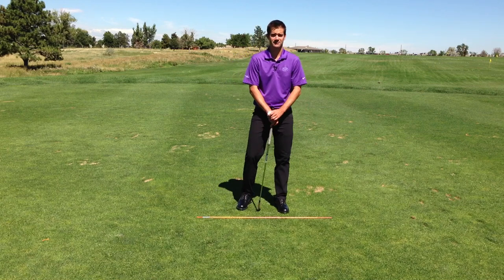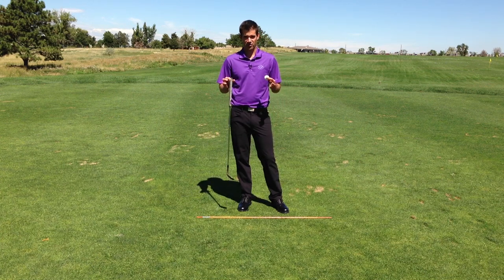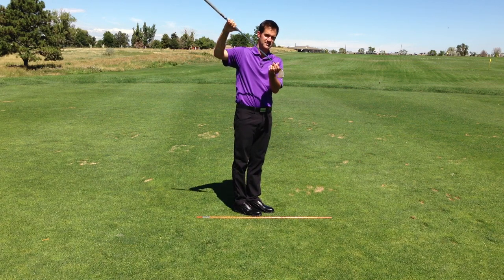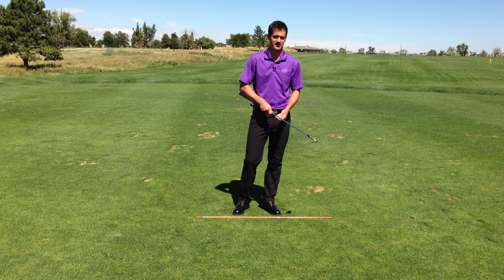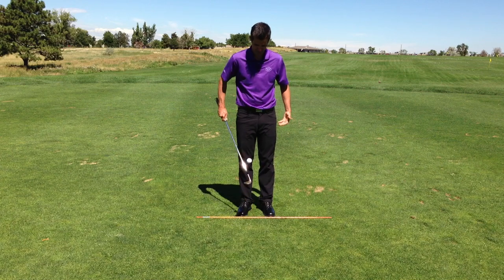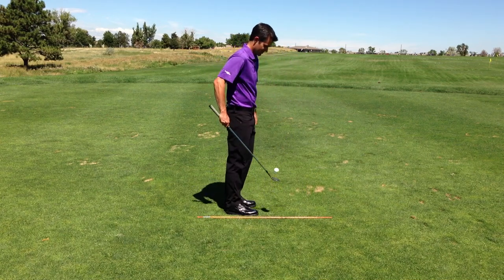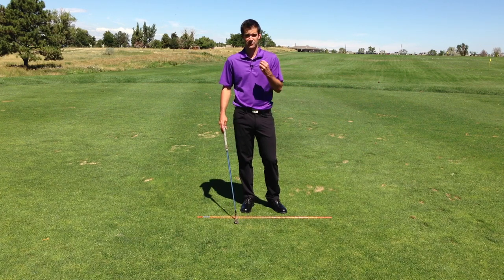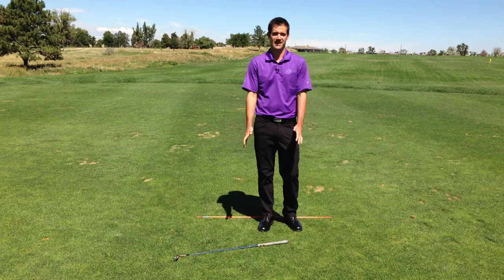How to Bounce a Golf Ball with your Wedge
A video for the blog claudinefoong.wordpress.com

Golf Smart Academy Memberships includes:
- ... and more!